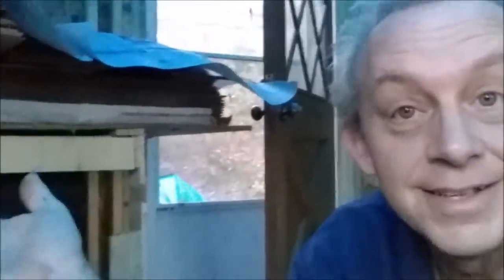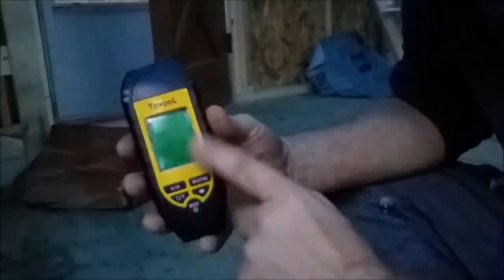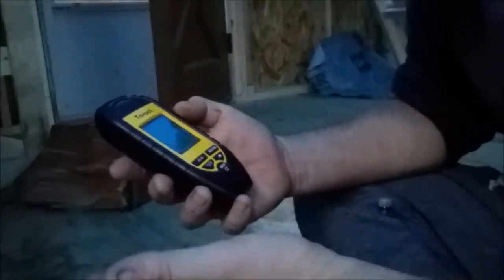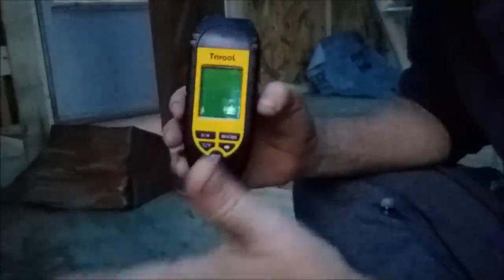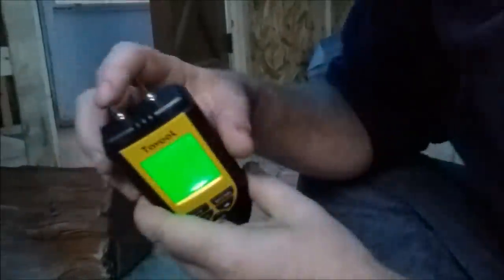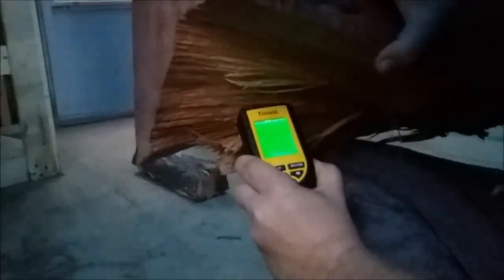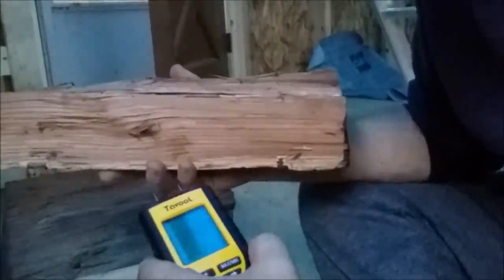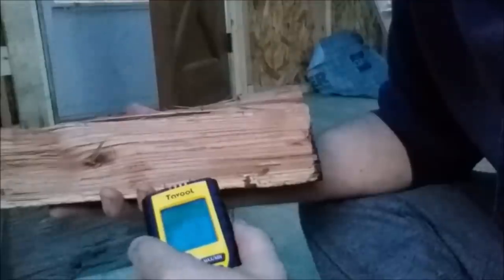Not Again...What Is Happening In Our Tiny House While Living Off Grid